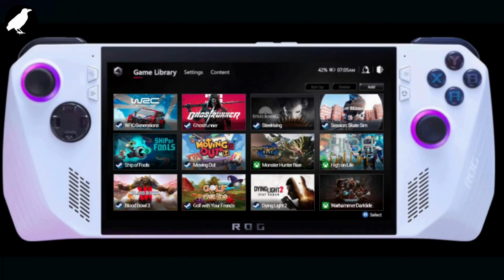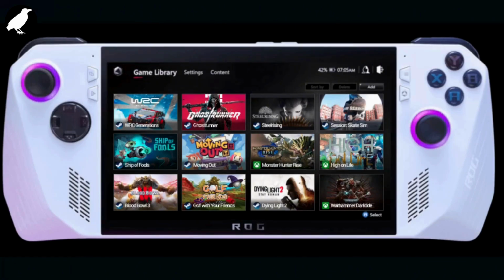How To Install Games On ROG Ally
How to Install Games on ROG Ally (2024)! Want to learn how to easily install games on your ROG Ally and start gaming right away? This video will guide you through the steps to download and install games efficiently. Whether you're asking, "How do I install games on my ROG Ally?" or need tips for managing game installations, this tutorial has you covered. Discover how to make the most of your ROG Ally gaming experience. Watch now to get your games installed today!

Timestamps:
00:00 How to Install Games on ROG Ally
00:10 Downloading Games on ROG Ally